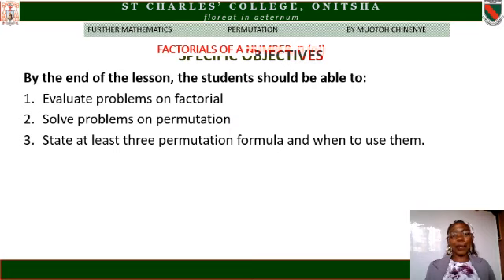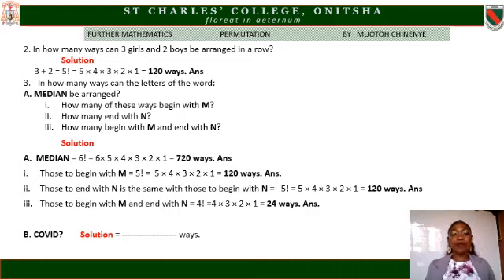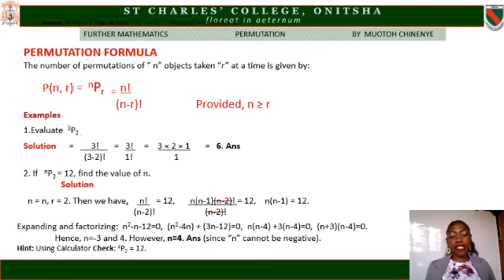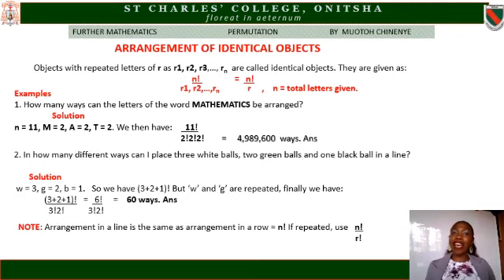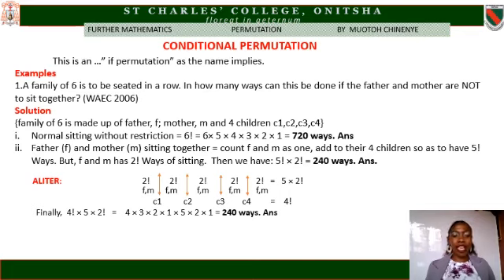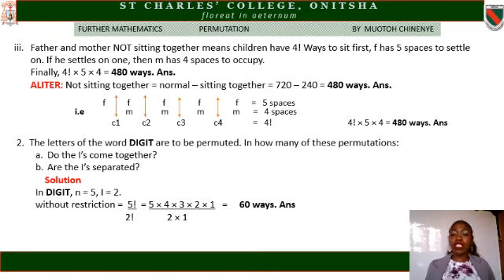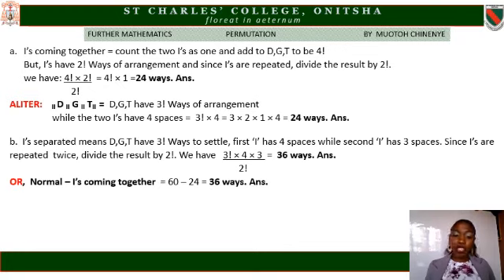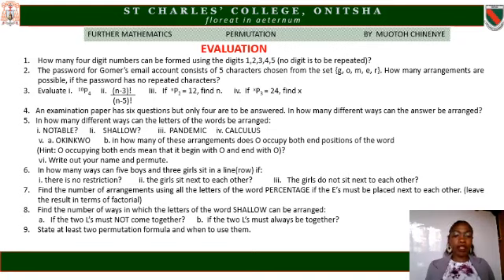Futher Maths PERMUTATION by Chinenye Muotoh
"Permutation," Further Mathematics lesson by Chinenye Okeke, teacher at St Charles' College, Onitsha, Nigeria.